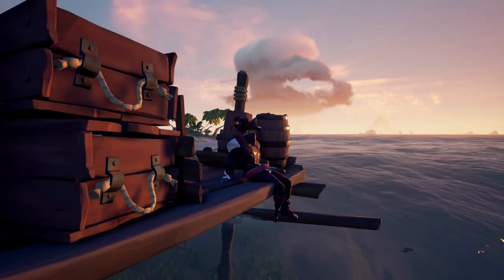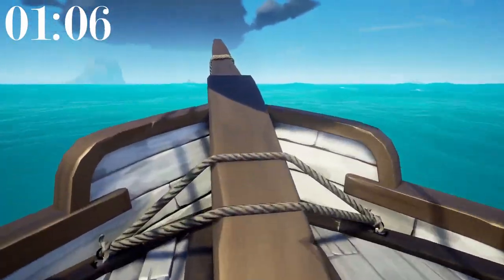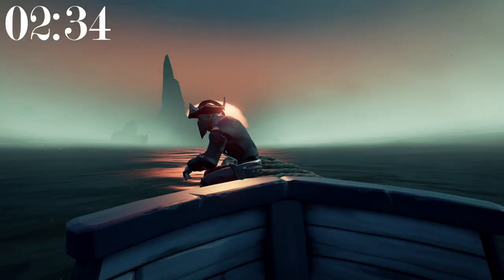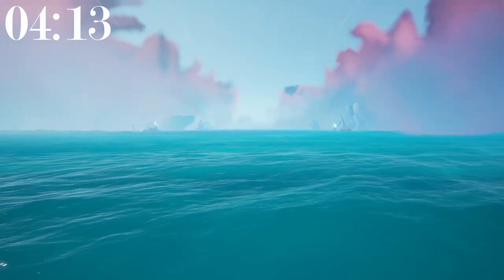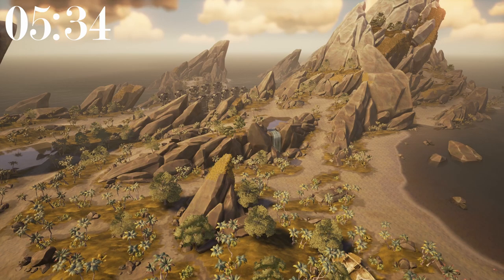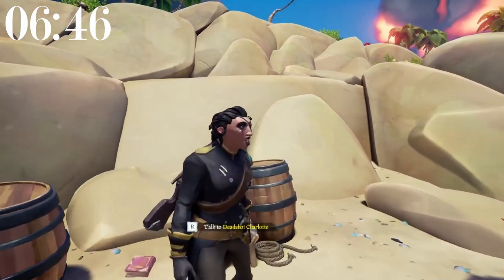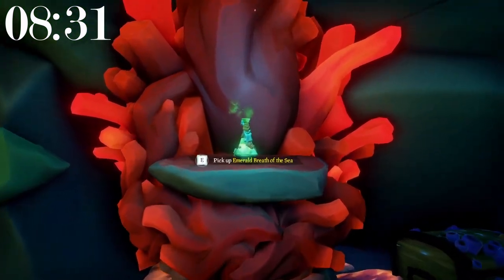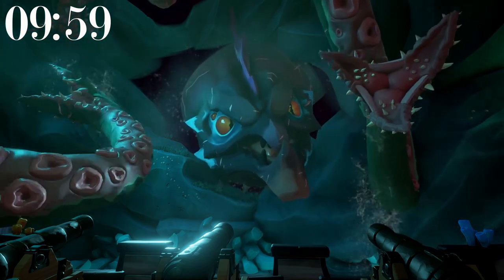10 Minutes of USELESS Information about Sea of Thieves!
In this video, I decided to give you guys 10 minutes of completely useless information about Sea of Thieves.

Intro: 00:00
10 minutes of useless information: 00:27
Outro: 10:27